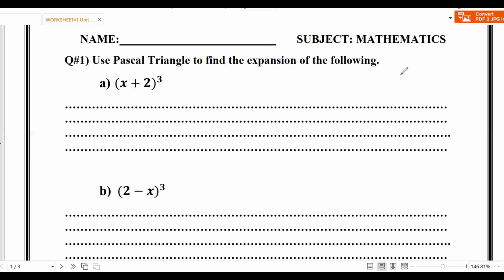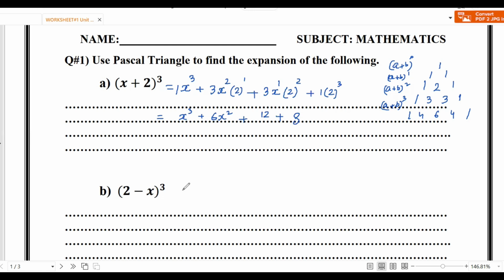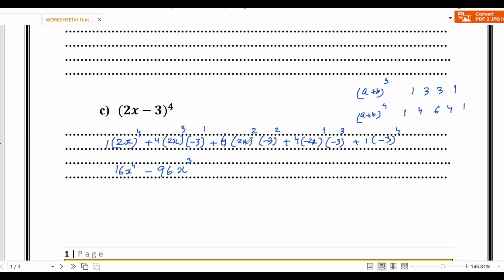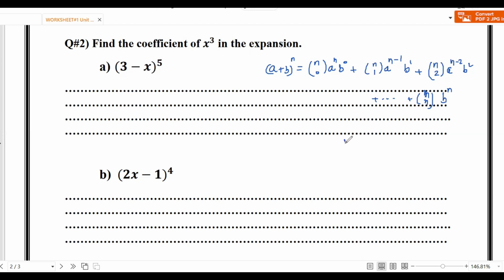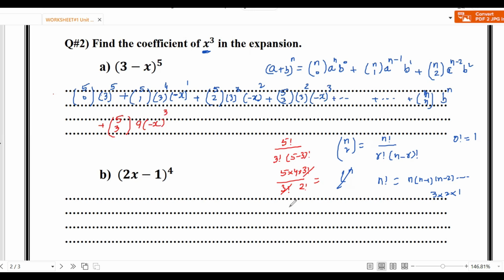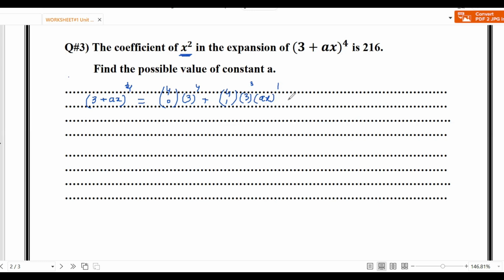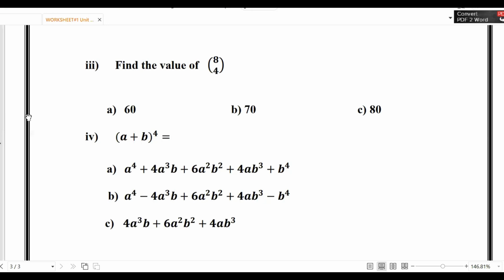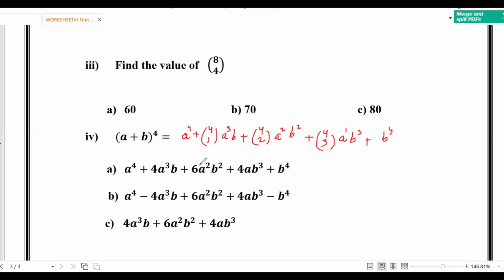Solution Of Worksheet 1 Pascal Triangle & Binomial Theorem